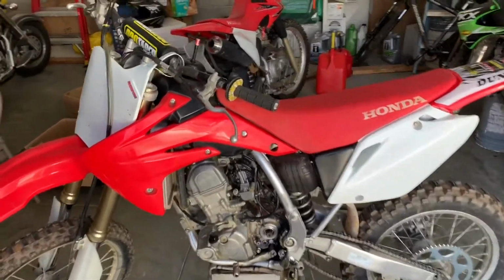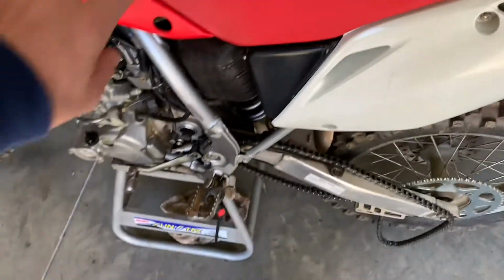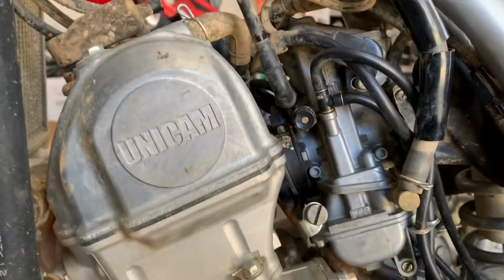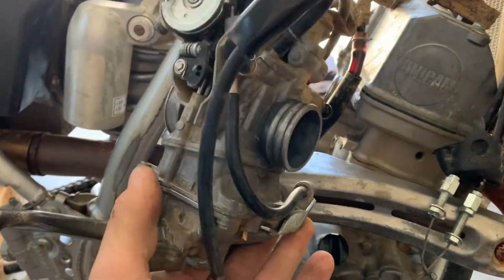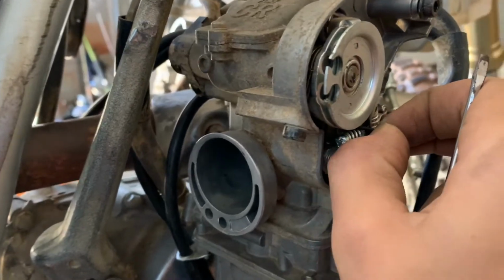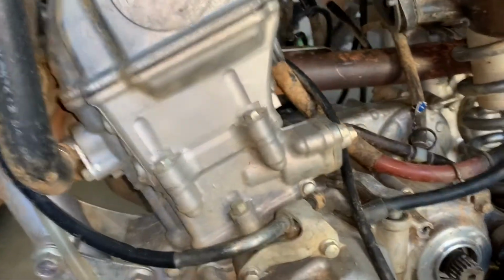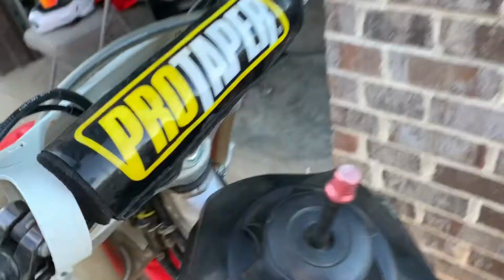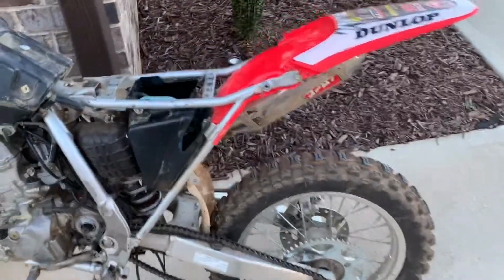O-ring mod(keihin FCR carb)CRF150rb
My CRF 150rb has a lot of low end bog when I would hammer down on the throttle out of corners or on the face of a jump. This mod helped it go away without having to re-jet the bike. I would recommend for all who ride four stroke race bikes